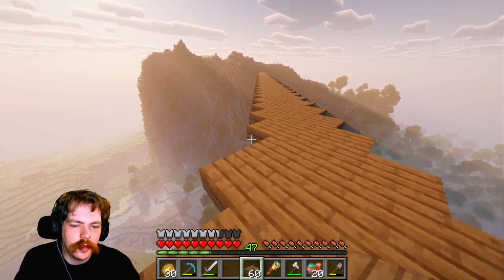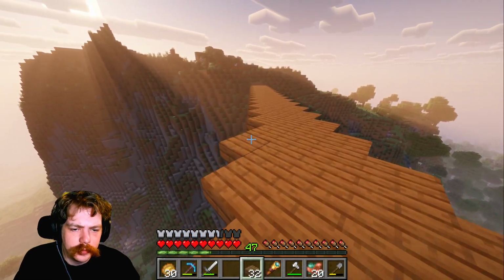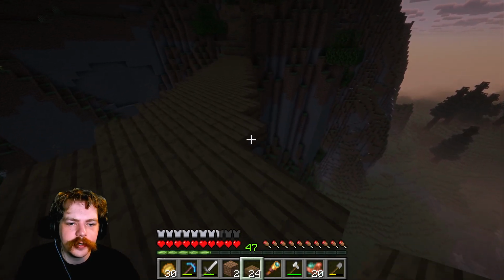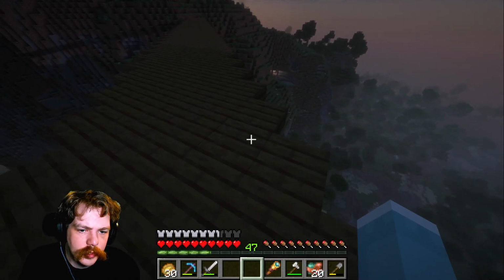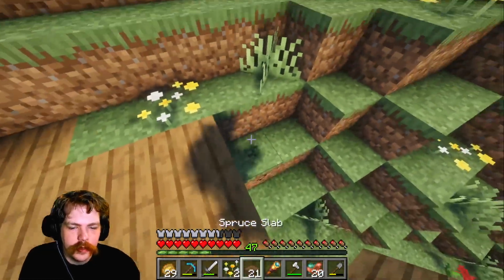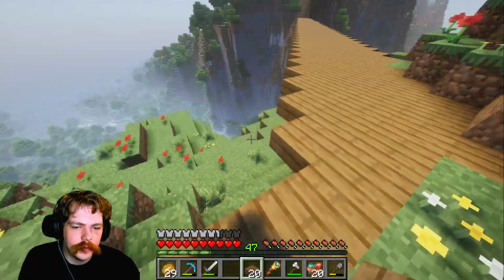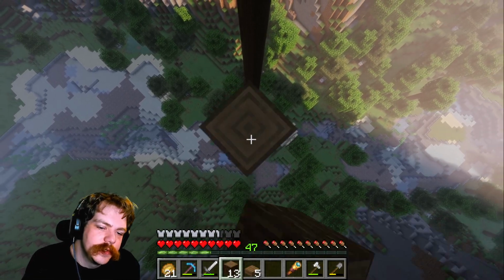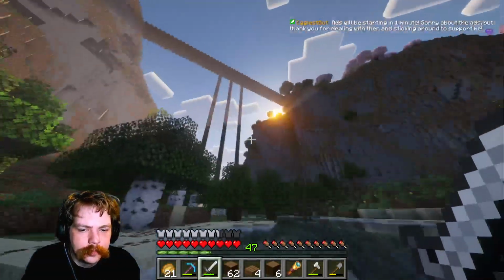TWITCH VOD- May 5, 2026 | Minecraft